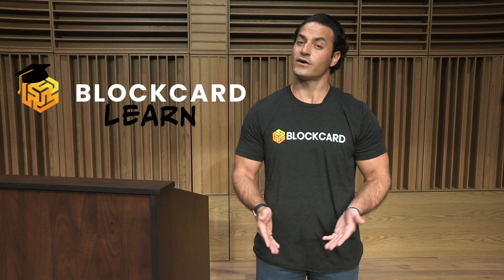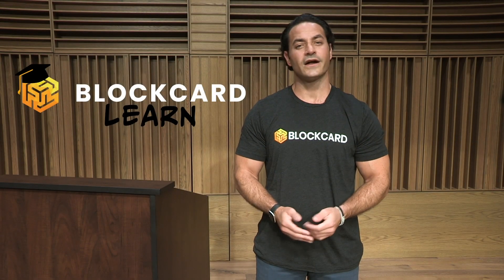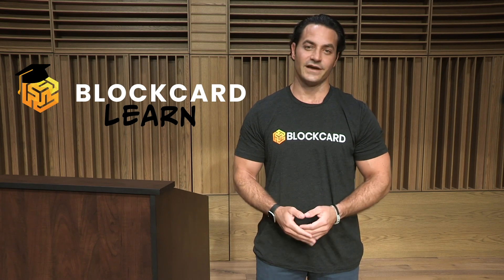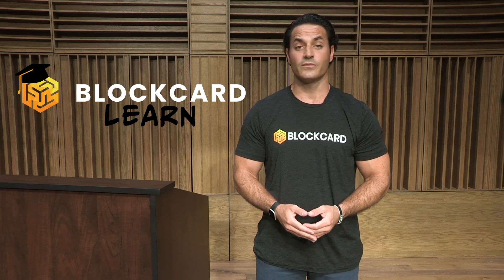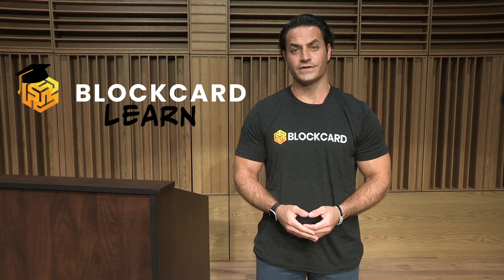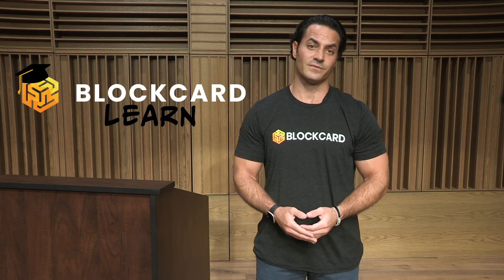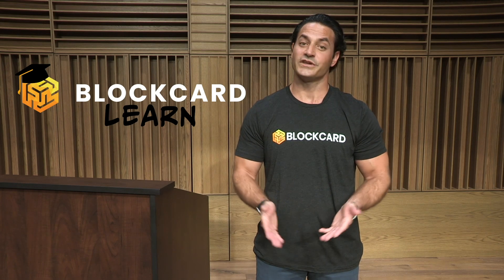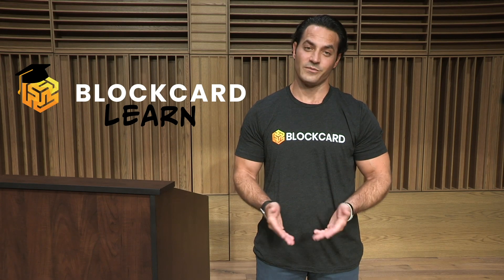What is Theta? - THETA Beginners Guide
Theta is a novel decentralized video content delivery network based on blockchain technology. It is designed to improve video streaming quality and reward those who offer their computing resources for improved video delivery. When it was founded in 2018, the team set out to increase global access to live video streaming by reducing the infrastructure required. Many people in developing countries are cut off from enjoying streaming services because of the high cost of connecting remote data centers to end-users. The Theta team also sees the current infrastructure as inadequate for the increasing bandwidth demands for streaming 4K, 8K, and VR content.